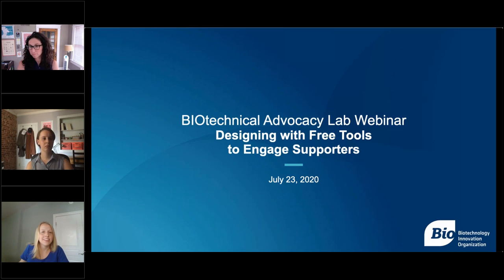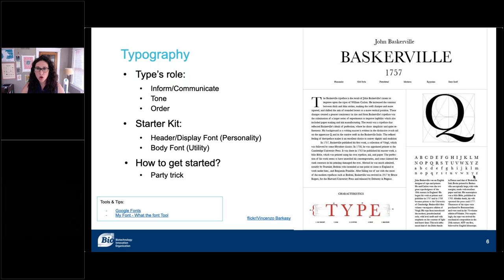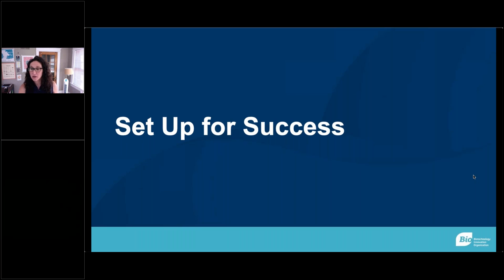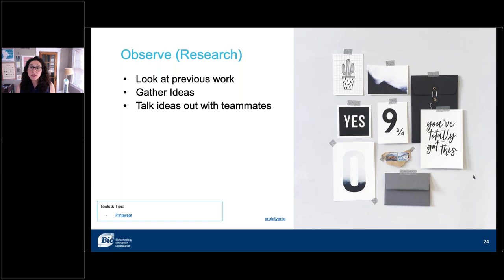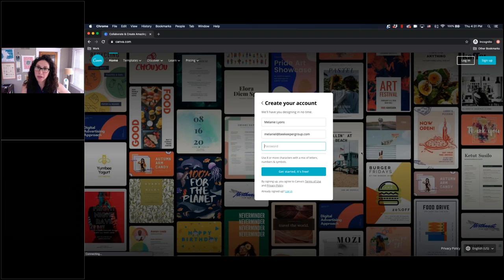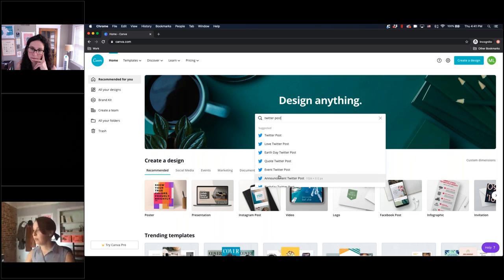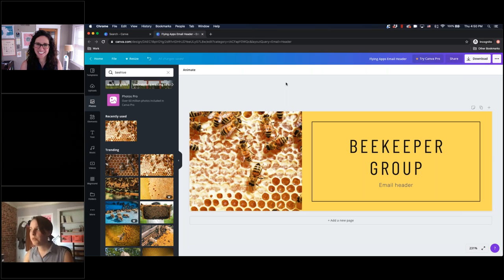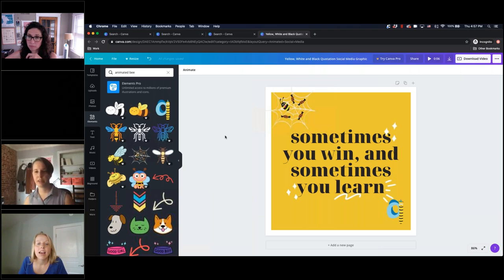BIOtechnical Advocacy Lab - Designing with Free Tools to Engage Supporters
Through this workshop, you will learn the fundamentals and essentials for creating compelling visual material for policymakers, social media, and more. Graphic design background, training, and software is not required. We will teach you to create materials in web-based tools like Microsoft PowerPoint, Google Slides, and Canva.